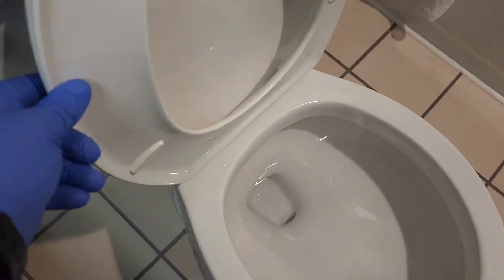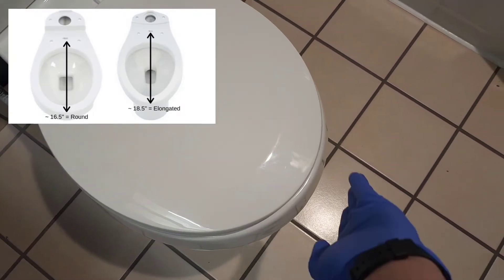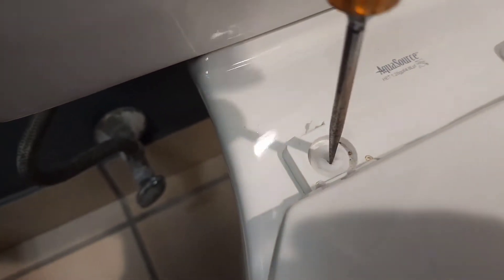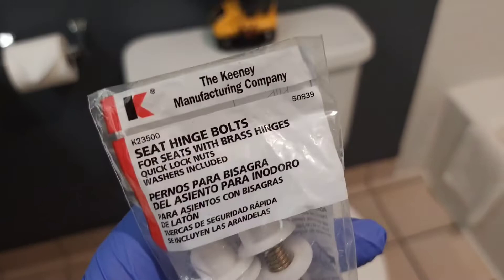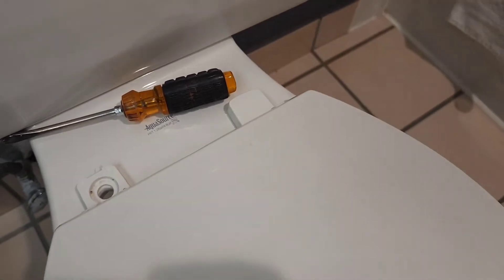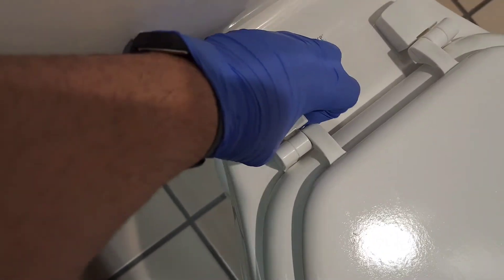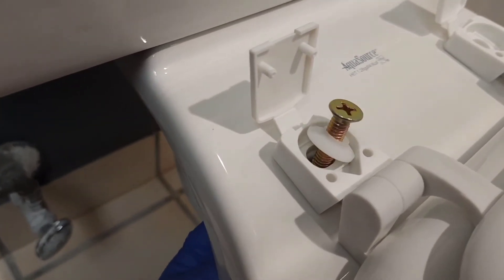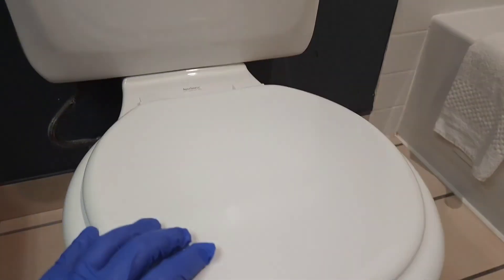How to replace a toilet seat | very easy